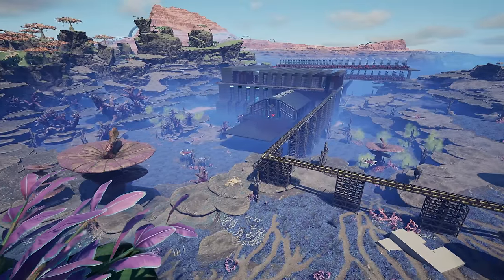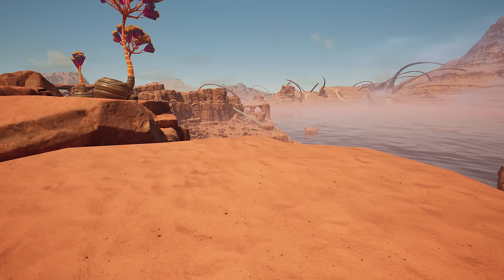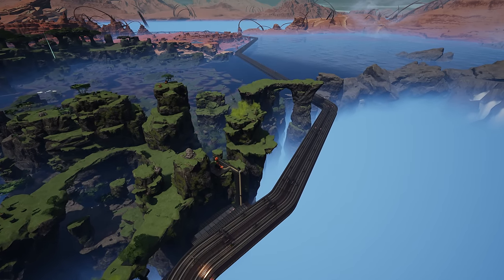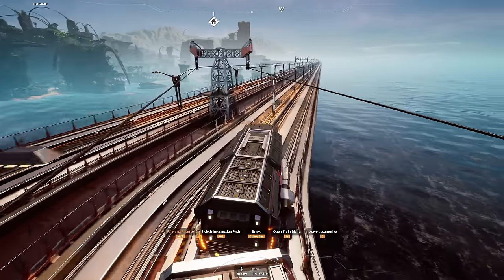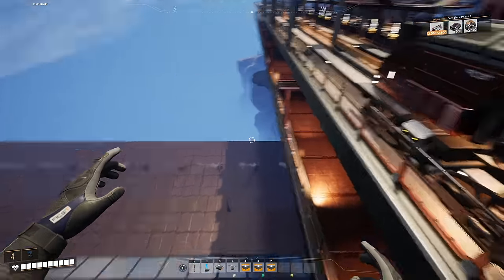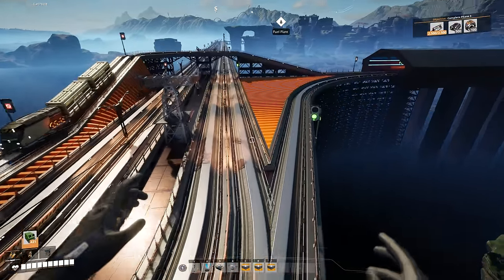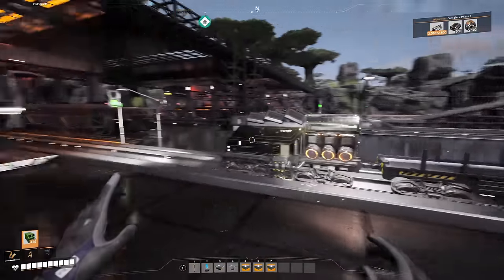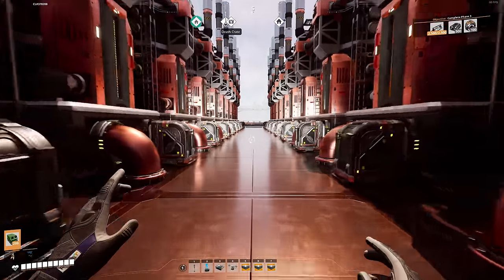IT'S BEEN FIXED!!... The Return to Satisfactory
Pc Specs:
     || RAM: Corsair DOMINATOR Titanium RGB Black 96GB 7200MHz DDR5

Intro/Outro by
TheFatRat - Origin